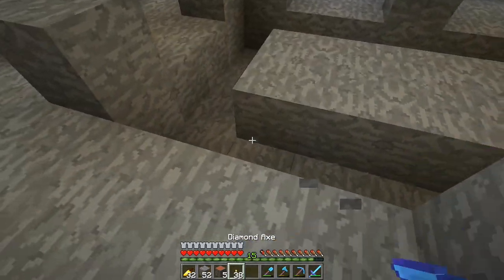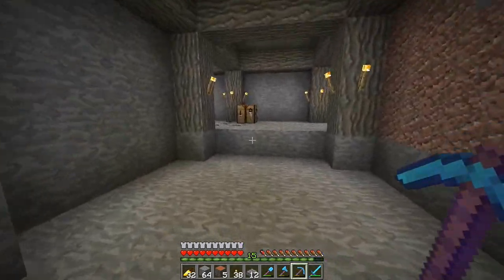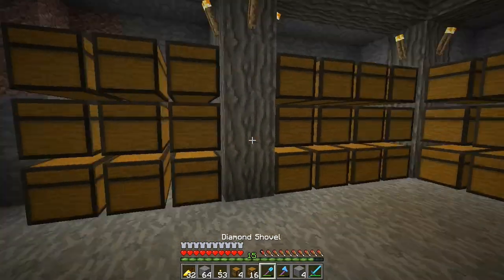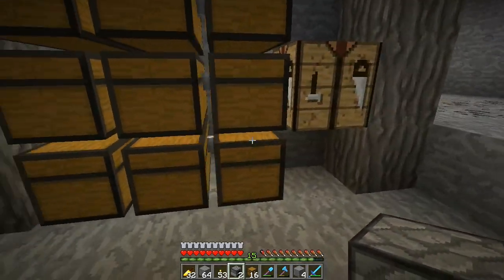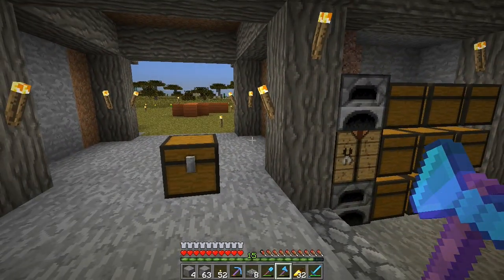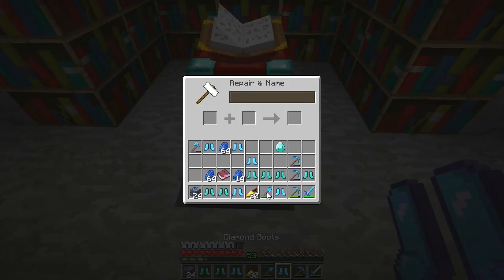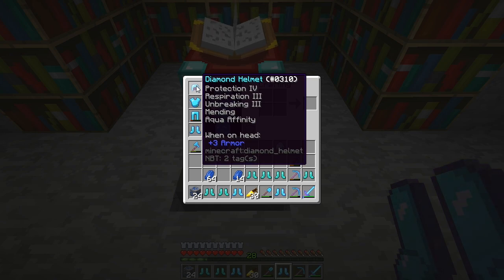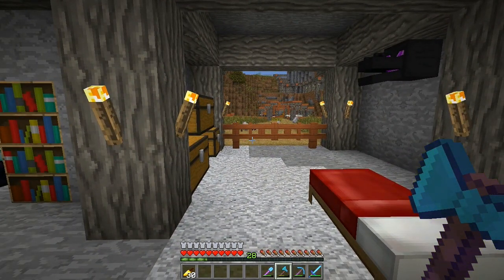Let's Play Minecraft: Quarry Outpost! (Episode 47) | iJevin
►––– Description –––◄

Welcome back to another episode of Lets Play Minecraft.  Hope you enjoy!

I dont say this a lot but thank you for all the support.  If you are Jevinator who shows support on every video by leaving comments and liking.  Make sure to end your comment with -J.

►––– Game Info –––◄

→Let's Play Minecraft Seed
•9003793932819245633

►––– Support –––◄

►––– Links –––◄